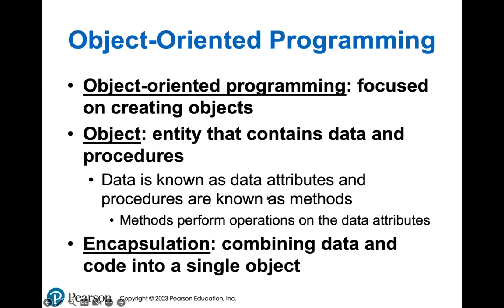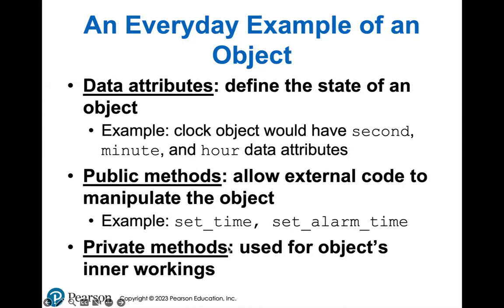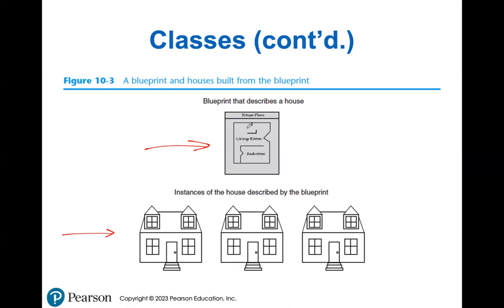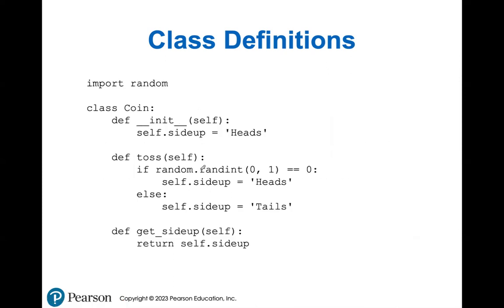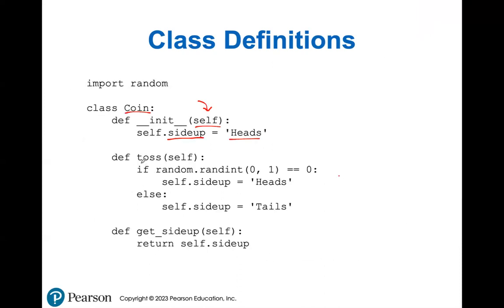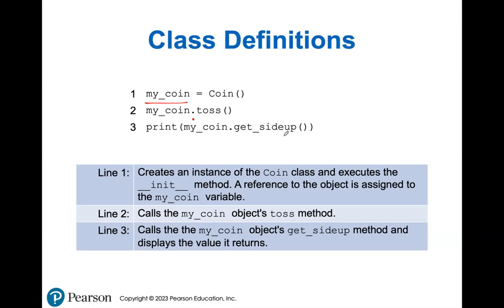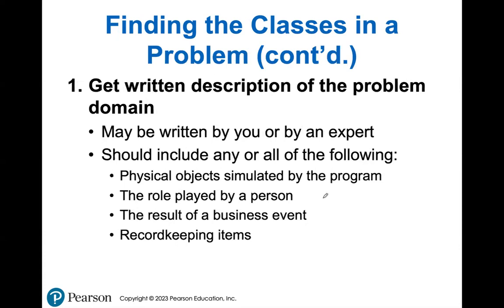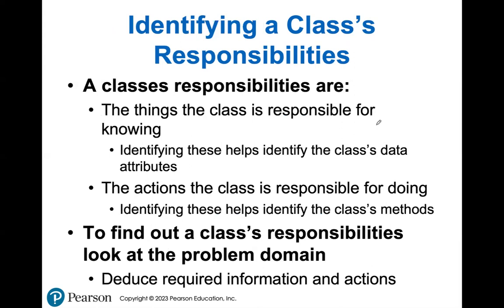FPP 101 Live Lecture. Chapter 10. Object Oriented Programming.